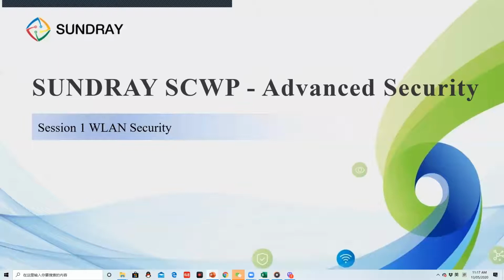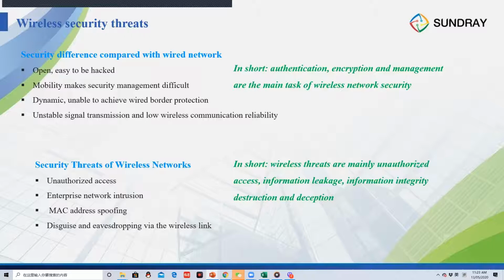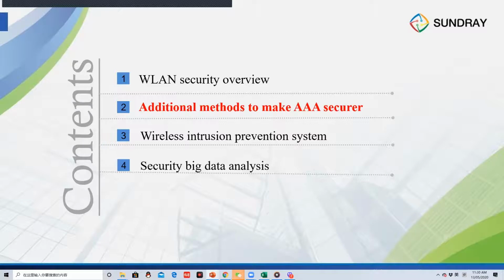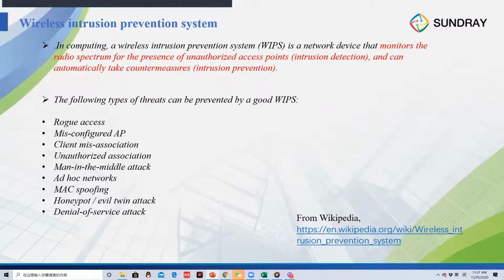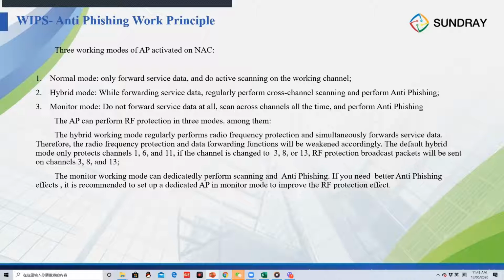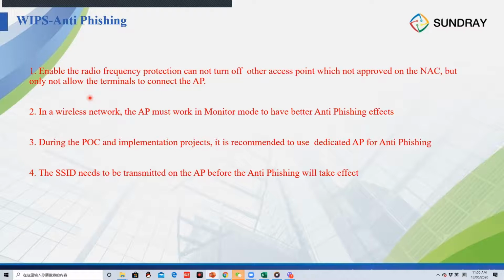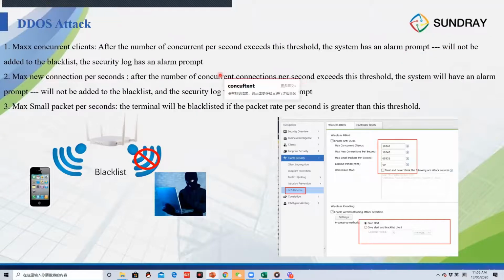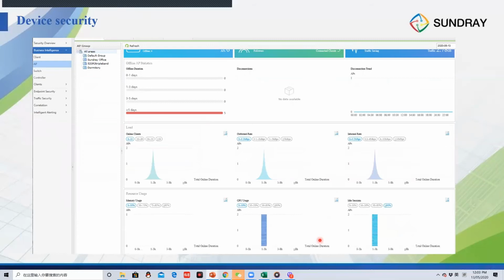05 SUNDRAY SCWP Advanced Security Session 1 The WLAN Security